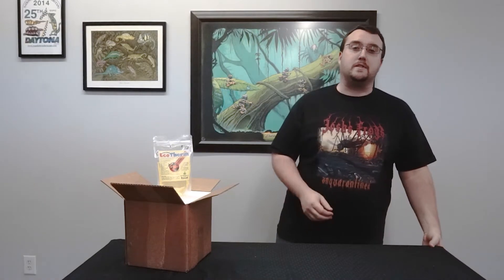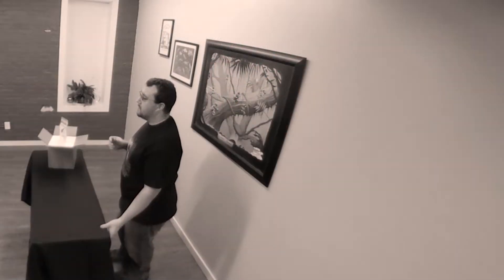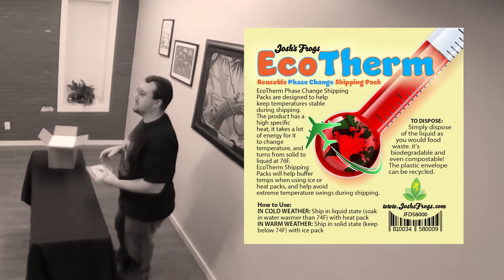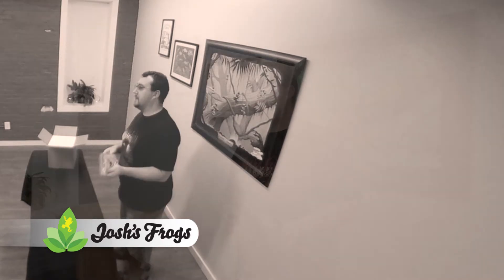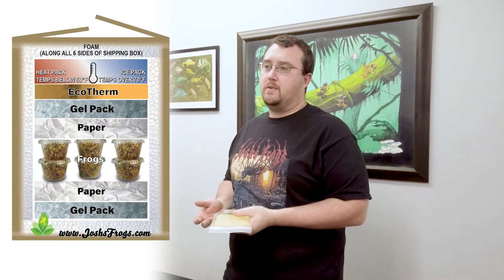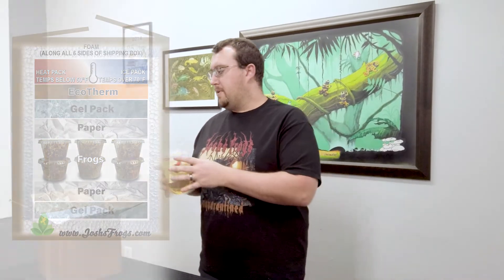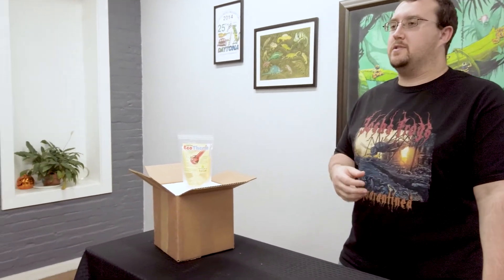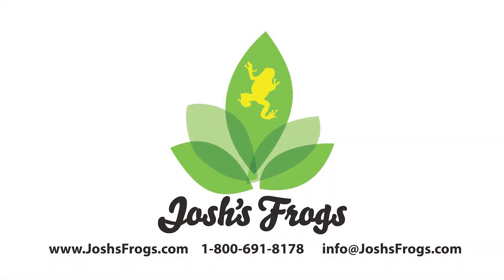Shipping Live Animals Using Reusable & Eco Friendly EcoTherm For Temperature Stability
Josh's Frogs EcoTherm is sort of like a heat pack and cool pack all in one! It acts as a temperature stabilizer to keep temperatures at a safe range when shipping or transporting your more sensitive live animals. We use it all day every day ourselves to ship out our live reptiles, amphibians, and more!